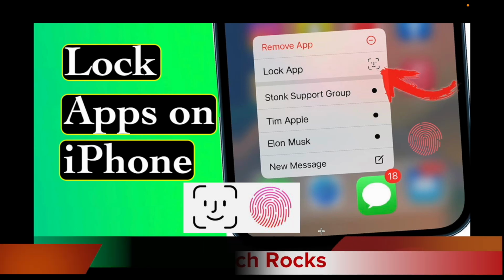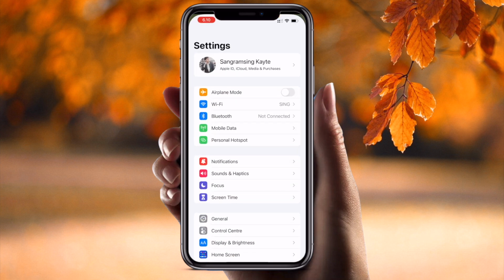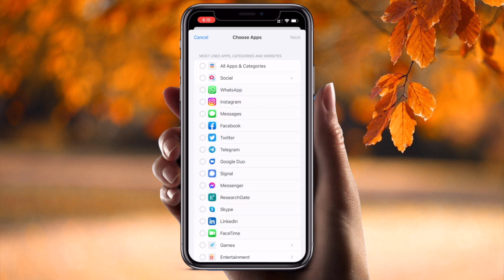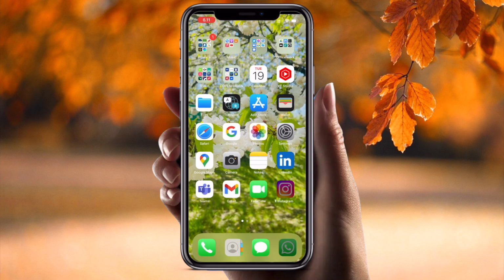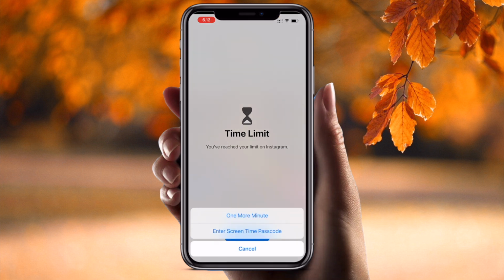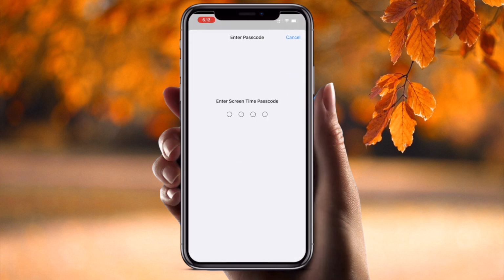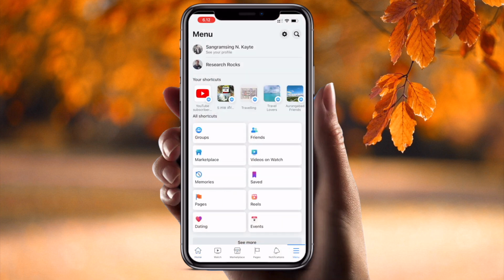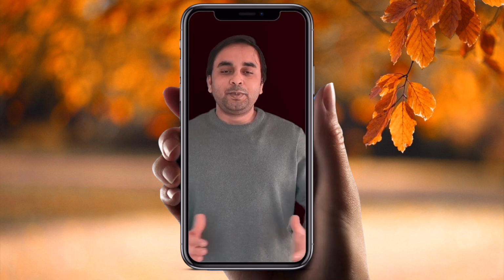How to Lock Apps on iPhone with Face ID or Passcode | Easy iPhone App Lock Guide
We'll see in this video, How to Lock Apps with FaceID or TouchID on iPhone In less than 3 Minutes. Locking apps on your iPhone can help you set up an extra layer of security for sensitive and personal information, and can even help limit how often you use the more addictive ones. Unfortunately, Apple doesn't offer an official way to lock each application, but there is a Screen Time hack that temporarily lets you guard your sensitive apps.